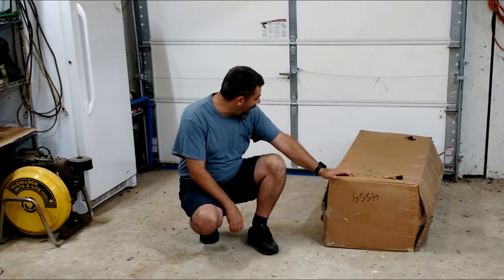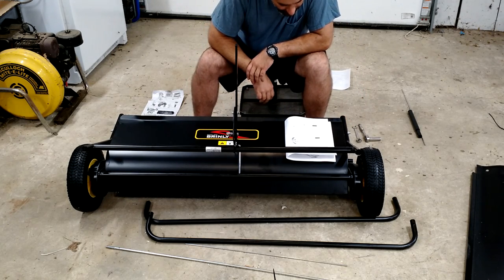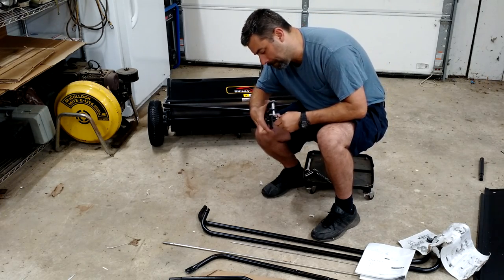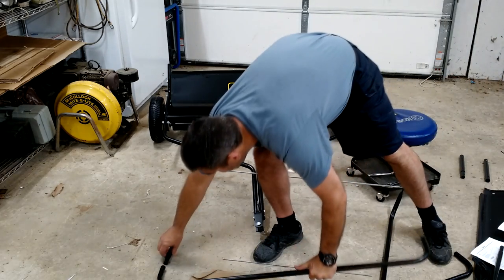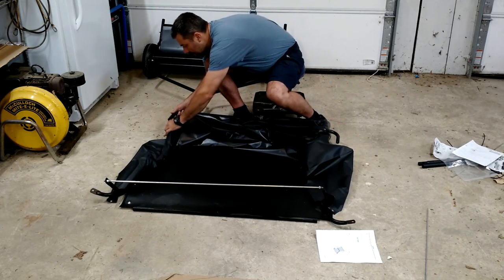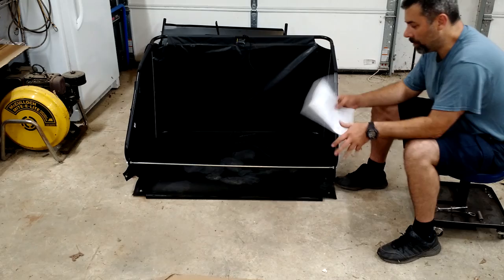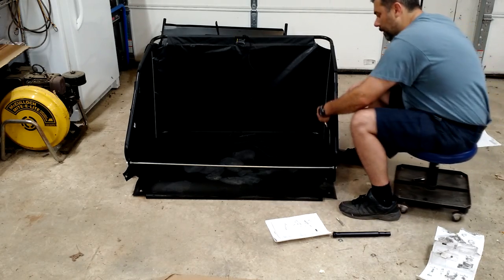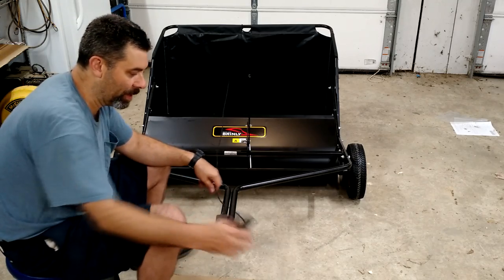Brinly Sweeper STS-42BHDK Assembly And Initial Impressions.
I was delighted when the Brinly Corporation contacted me and asked If I was interested in reviewing a product for them. I've purchased and used Brinly sleeve hitch attachments a lot over these last few years on the farm, and I guess I caught their notice!

    They kindly sent me this incredible lawn sweep with the optional dethatcher add-on and I got to work to assemble it.  I find it to be well made and able to hold a fairly large amount lawn scraps.

   In part 2 we'll give it a try on the lawn and see how well it picks up trash and twigs around the property.
   In part 3 we will see if its possible to use this as a "poor mans" hay collector for homestead use.